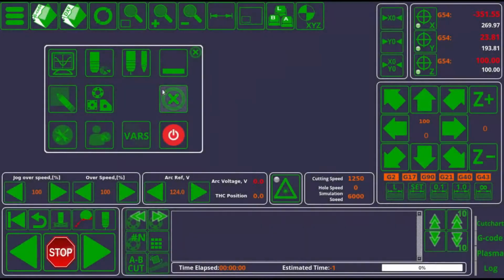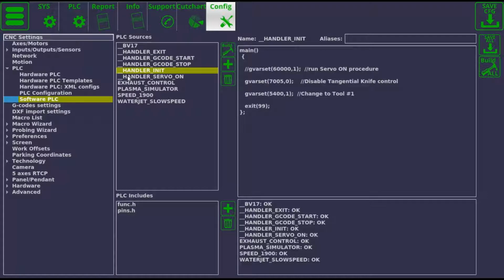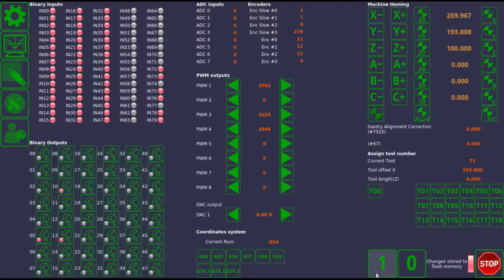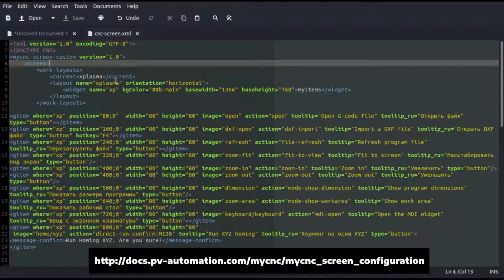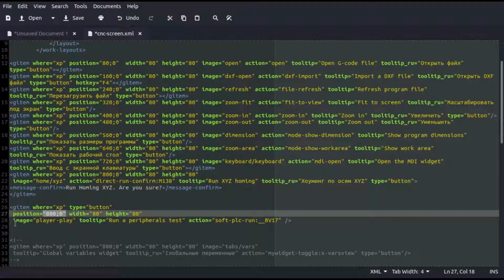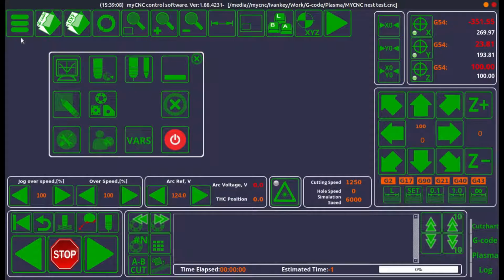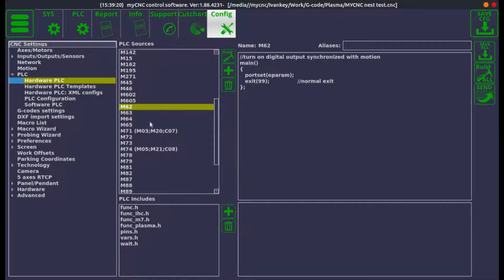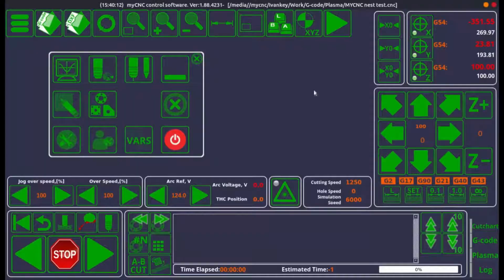myCNC Tutorials. Soft PLC run.